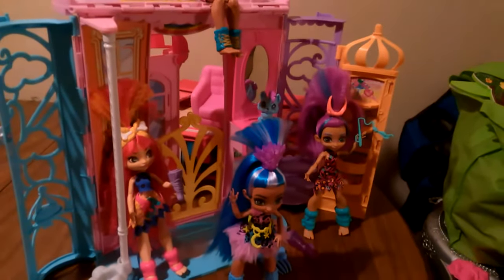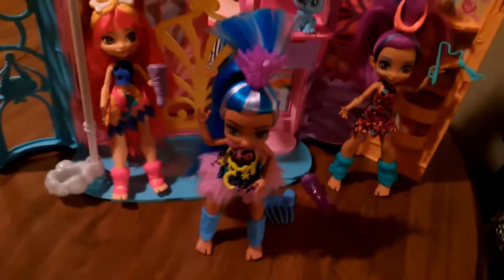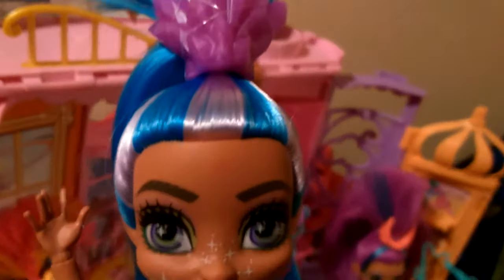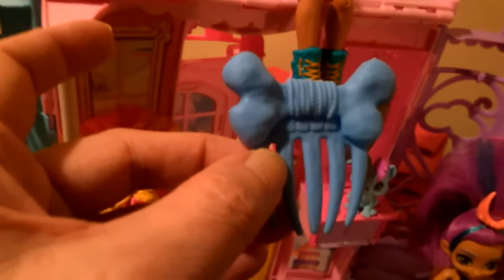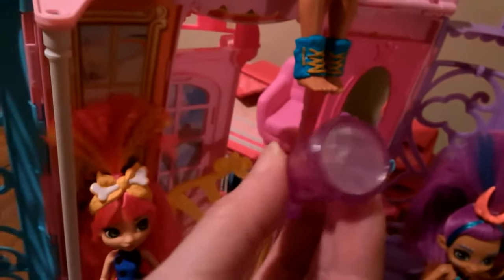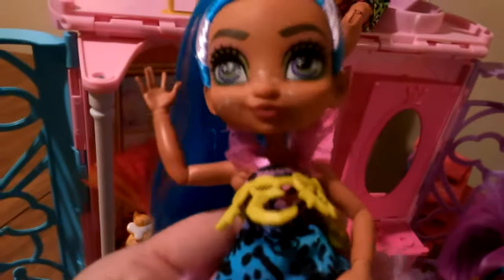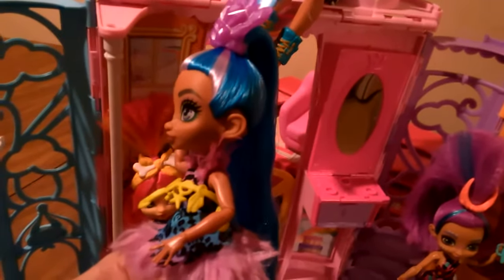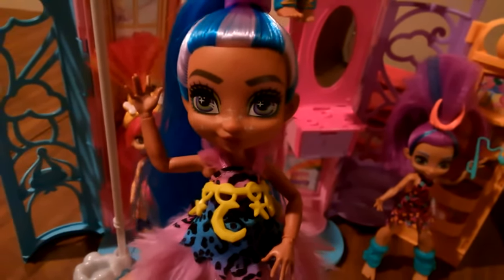Cave Club Tella Doll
This is the Cave Club Tella doll, Cave Club is a quality line of awesome dolls.